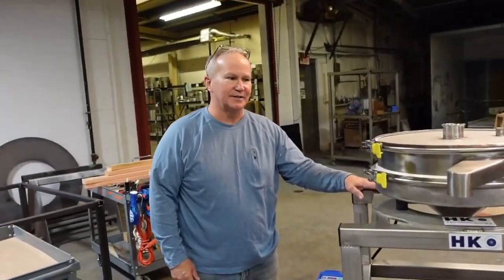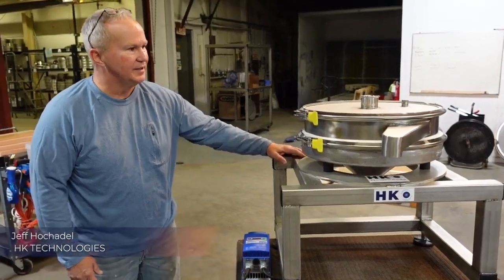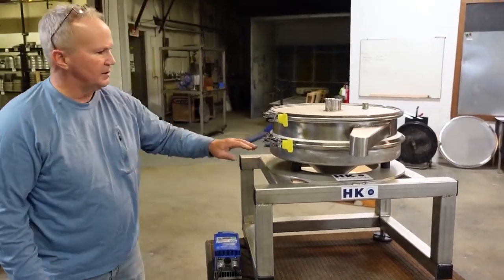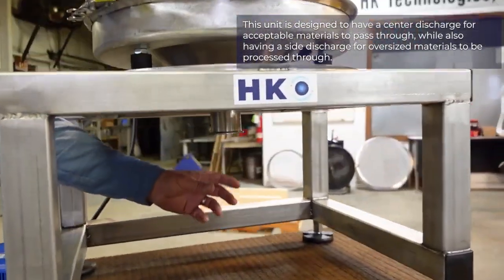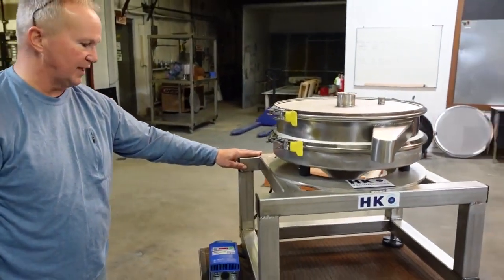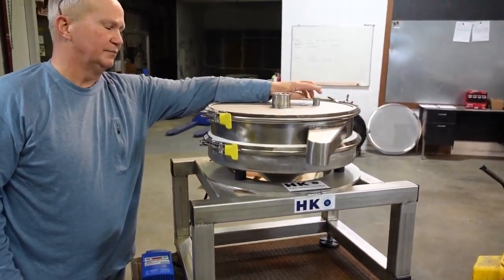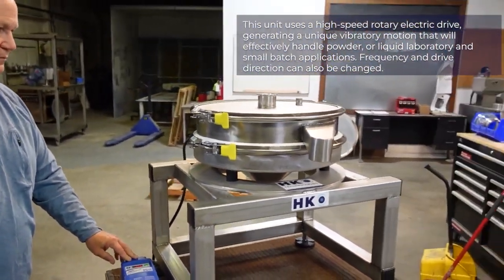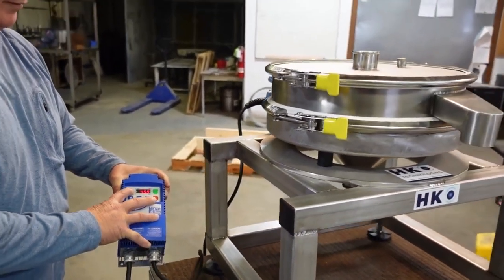Products In Action: HKC Lab Sieve Series Overview and Demonstration - HK Technologies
How do you know the HKC Lab Sieve product line is right for you? Here are some facts that might help you decide:

HKC models are ideal for single-deck screening or liquid batches but are also available in multiple-deck variations. Center-discharging lab sieve diameters available for these models are 8", 12", and 17".

The single high-speed rotary electric drive produces high frequencies at low noise levels. The standard model screen sieves materials down to 20 microns, and with only 3 contact surfaces, cleanup is quick and easy!